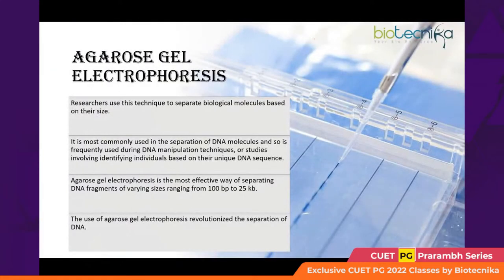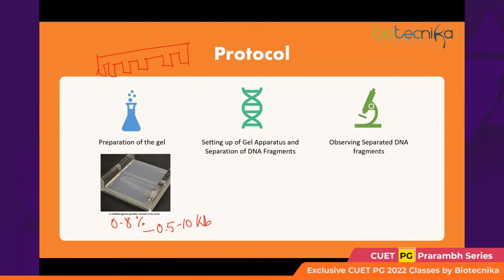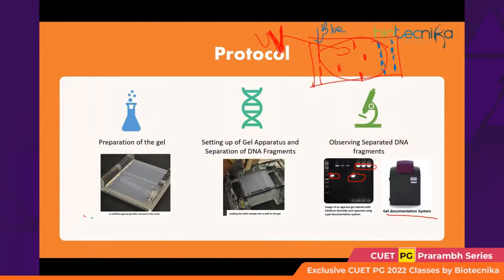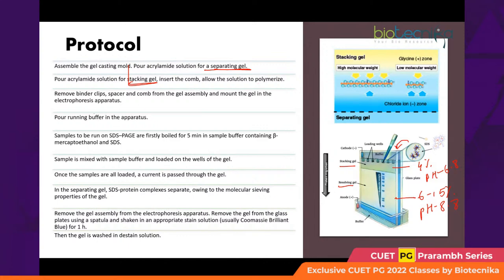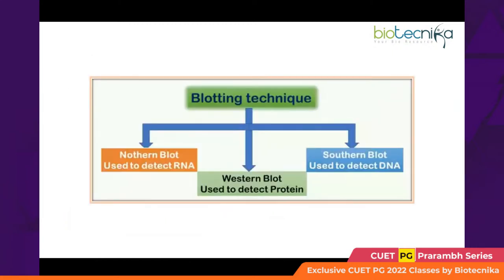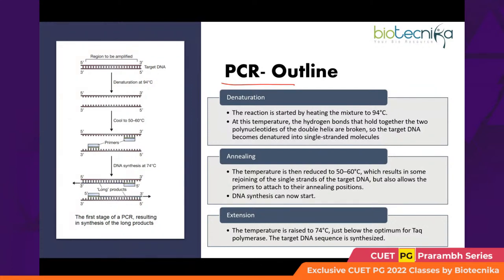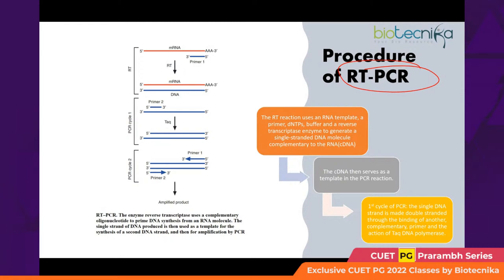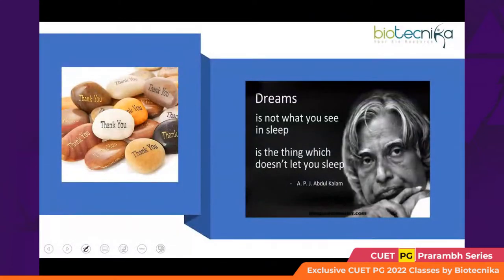CUET PG Prarambh Series - Day 2 -Techniques - Electrophoresis, blotting, PCR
The CUET PG Prarambh Series will be a FREE session on BioTecNika’s YouTube channel. This series will be held over the course of 16 days and our expert faculty at BioTecNika will help you understand the much-needed concepts and give you the confidence to succeed in this entrance examination to the university of your dreams.